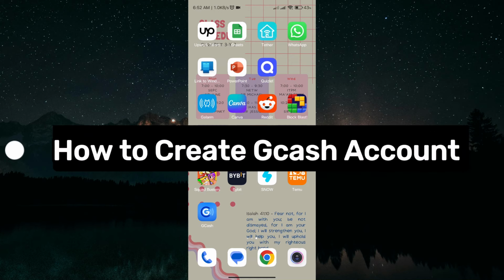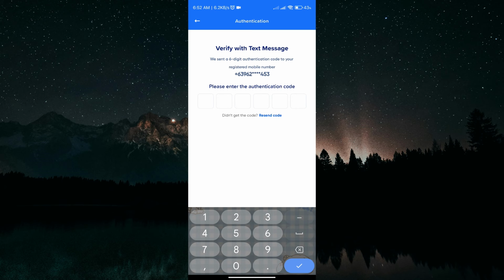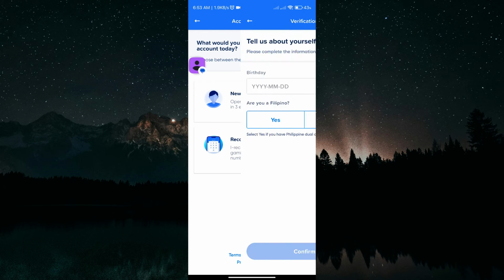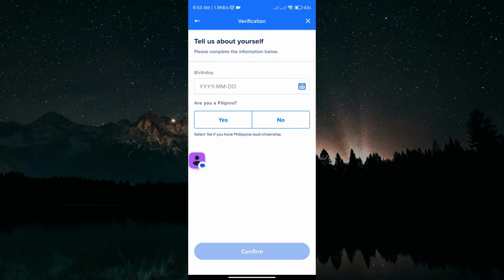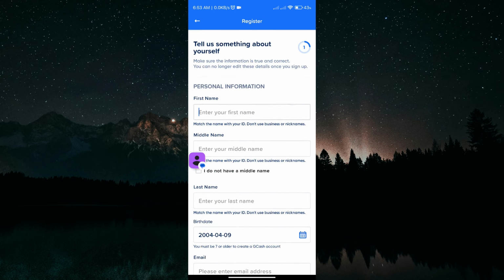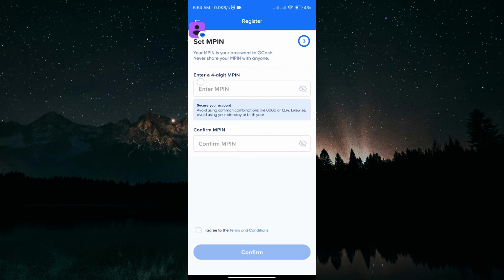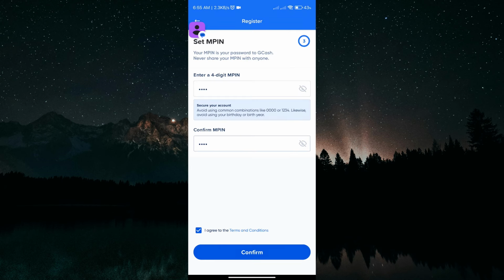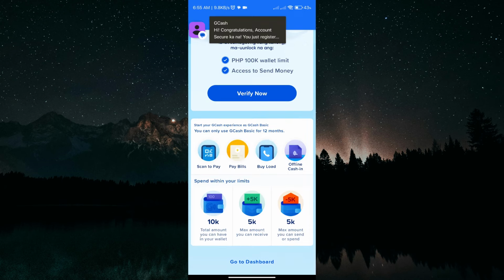How To Create Gcash Account 2025-Step By Step Guide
How To Create Gcash Account 2025 | How To register gcash account 2025,

Looking for How To register gcash account? Worry not In this video, we'll walk you through the latest process on How To Verify GCash Account and How To Create GCash Account in 2025. If you're new to GCash or need help with registration, we’ve got you covered with an easy-to-follow guide on How To Register GCash Account 2025. From setting up your account to fully verifying it, this tutorial will ensure you’re ready to start using GCash for all your financial transactions.

Watch now and get your GCash account verified in just a few simple steps!